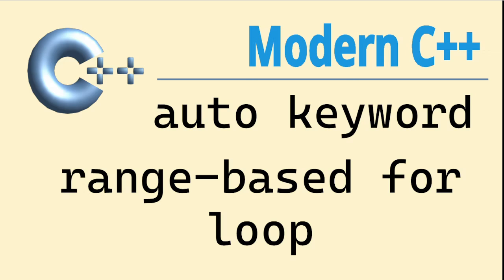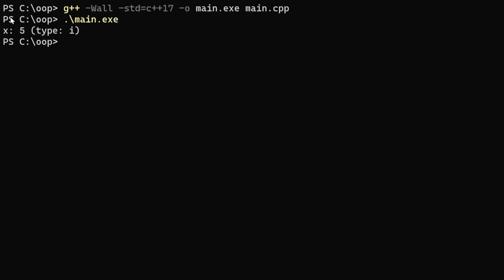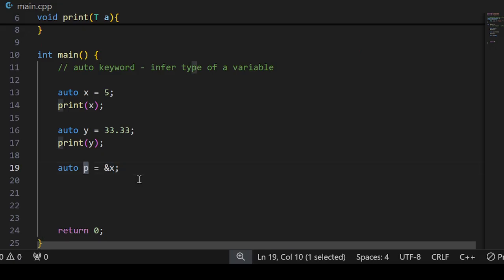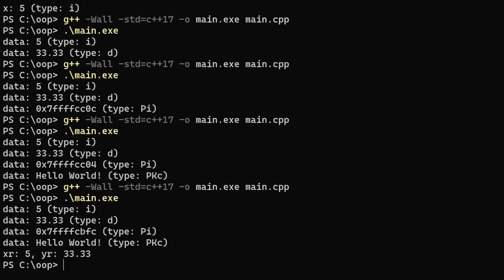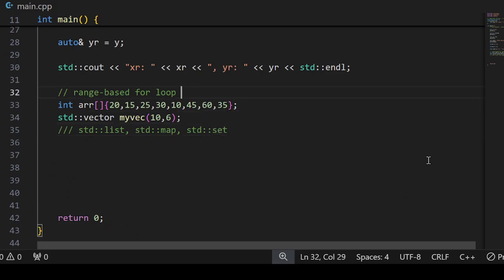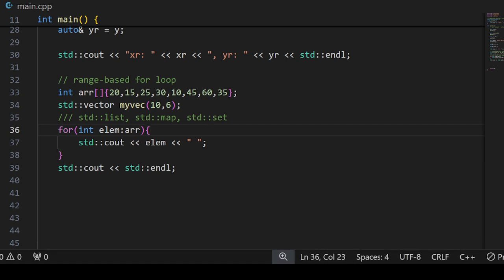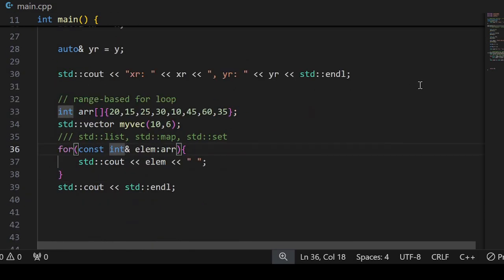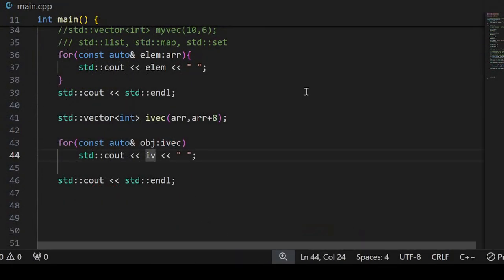Modern C++: auto keyword and range-based for loop